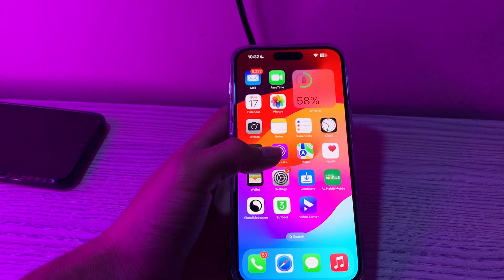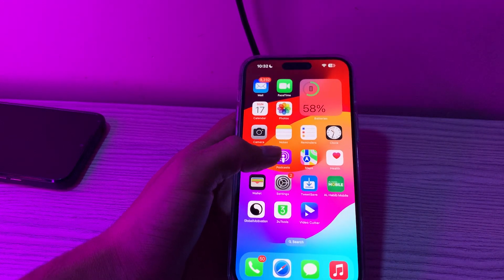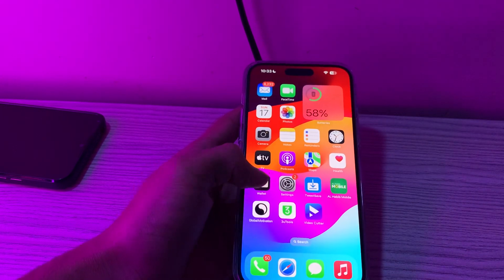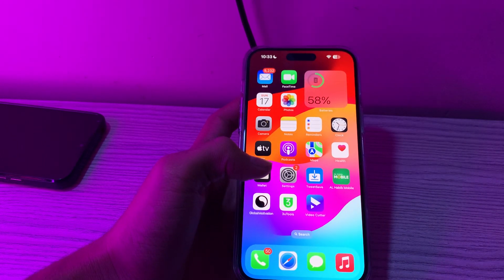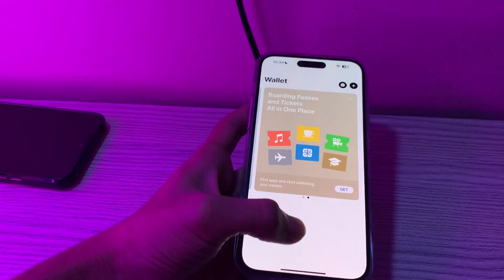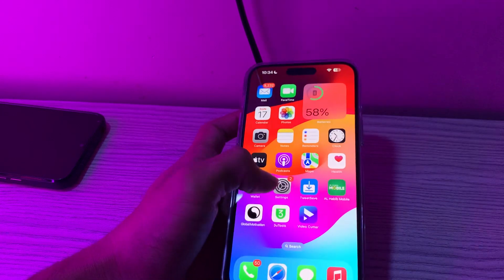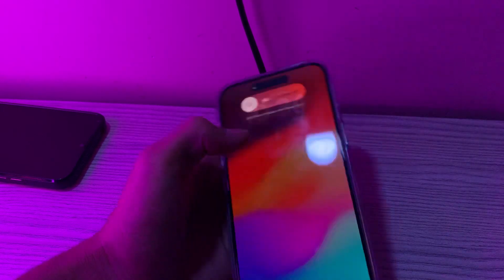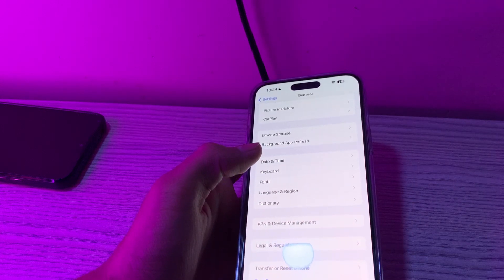How To Fix Apple Pay Not Working on iPhone in iOS 17 - 2024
How To Fix Apple Pay Not Working on iPhone in iOS 17